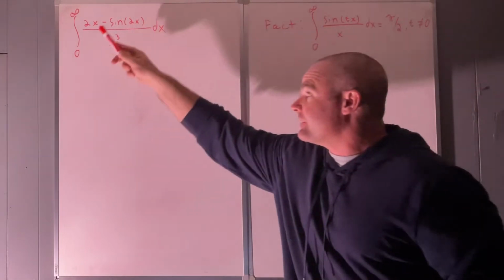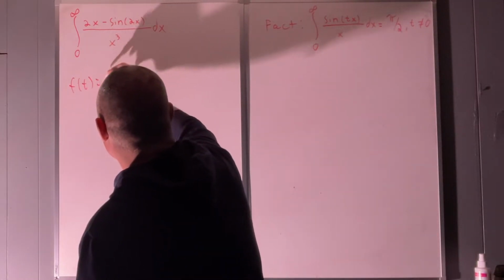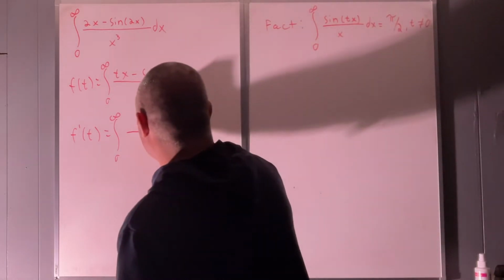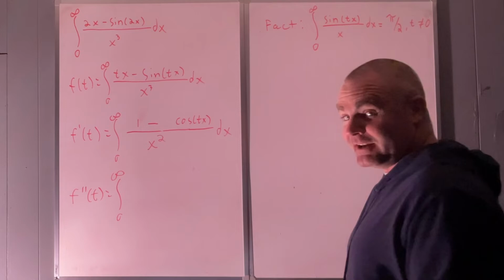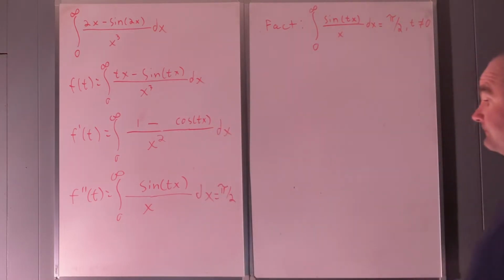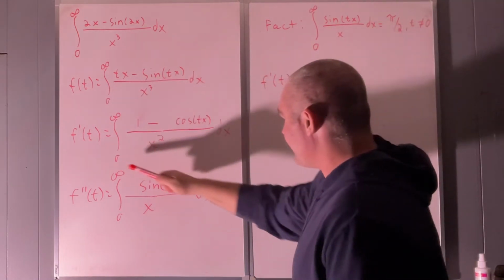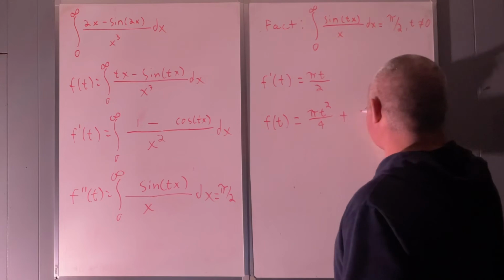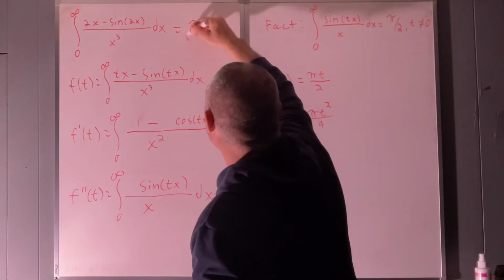Feynman integration example 41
In this video I evaluate a definite integral using the Leibniz rule for differentiation under the universal sign￼